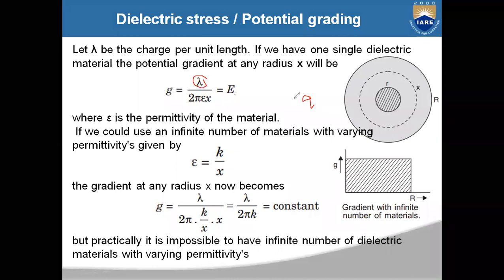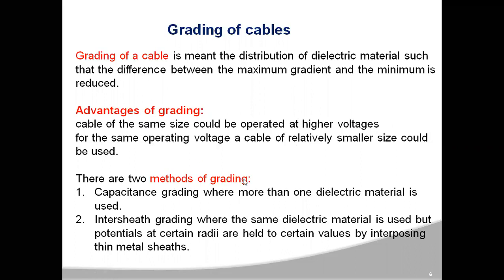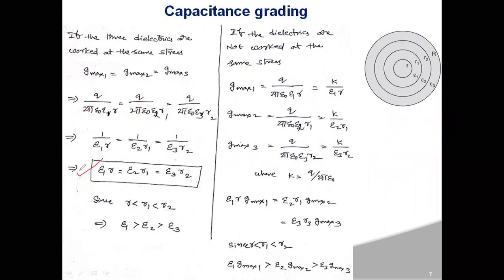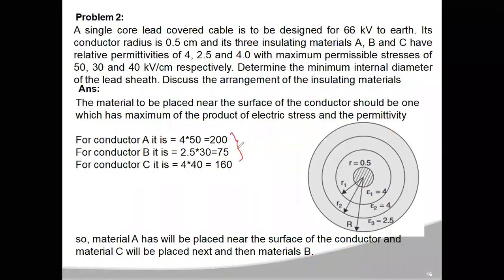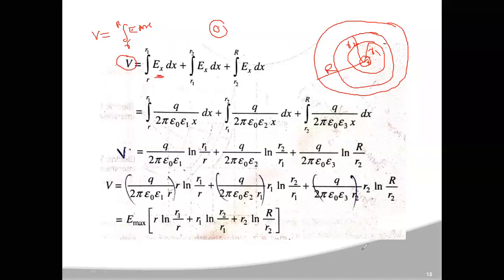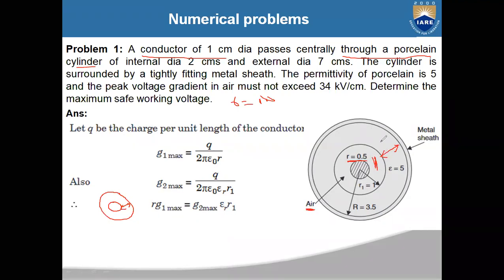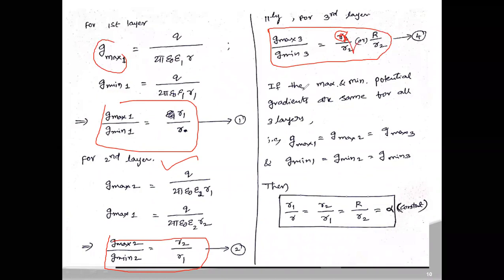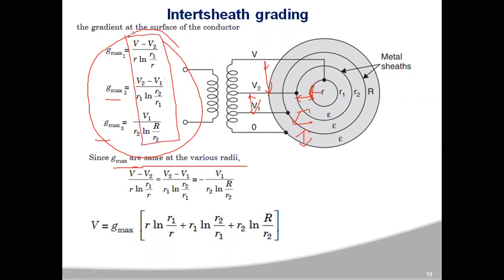EPTS - Lecture 34: Numerical Problems on Inter sheath grading and capacitance grading